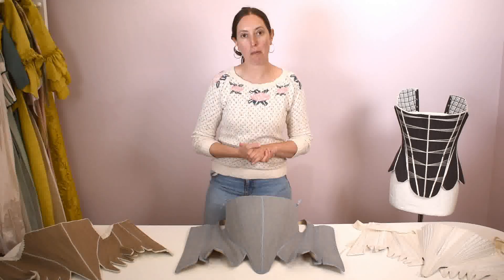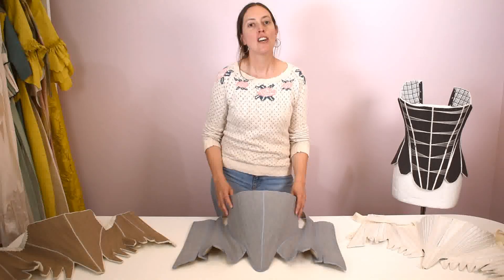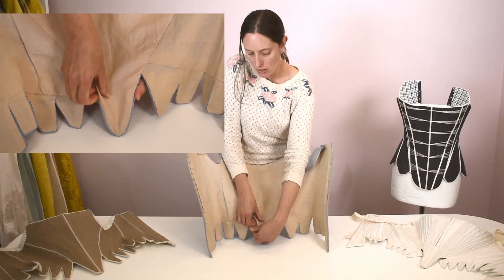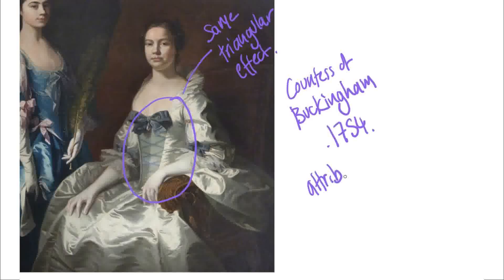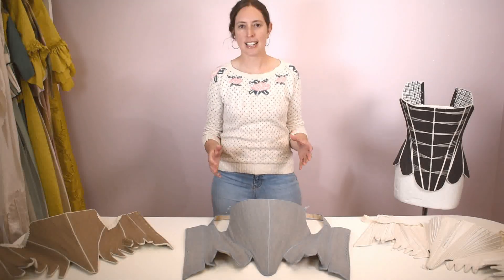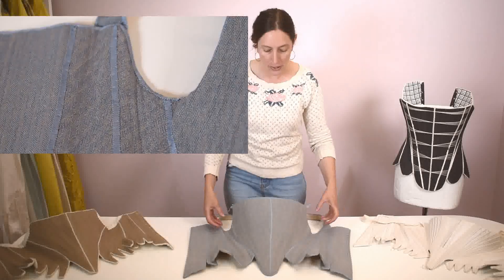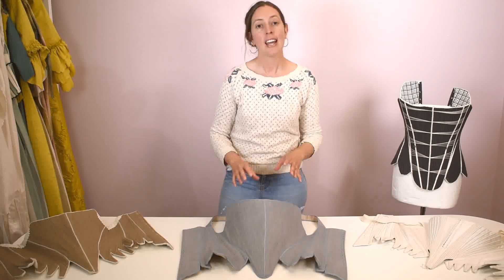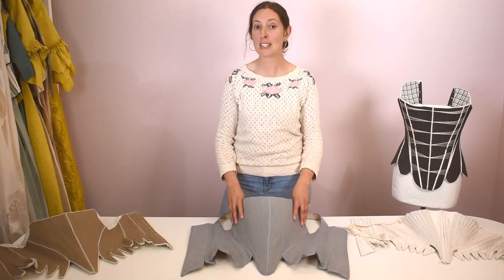18th Century Stays - A Close Up Look!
Historical costuming at it's most complicated! Georgian underwear - and particularly stays are one of the more difficult part of the wardrobe to understand, make and dress.
This video takes a look at some of the mid 18th C Staymaking techniques that we have been discovering in our staymaking research.
The original to this pair of stays can be found at the Manchester Costume Galleries (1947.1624) and are of a gorgeous blue damask. This video talks us through some of the key details found on the original, some of the standard techniques used and also how we found replicating it.
And here's a list of the quotes and images used in the video:
- 1741 - P.83 "Dress & Undress" - I.Brooke
- The Order Family - Devis - 1754-56
- Countess of Buckingham and Daughter - attrib. T.Hudson - 1754
- Adelaide of France - nattier - 1756
- 18th C Busks - Image Used Courtesy of the V&A Museum
xxx